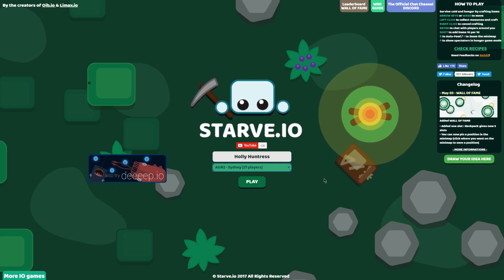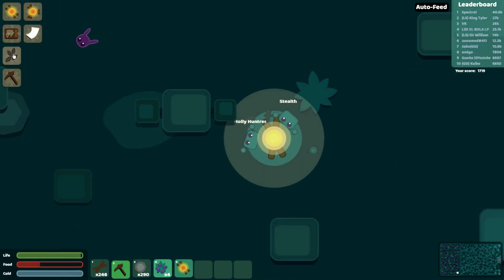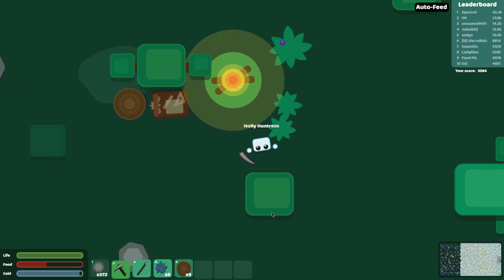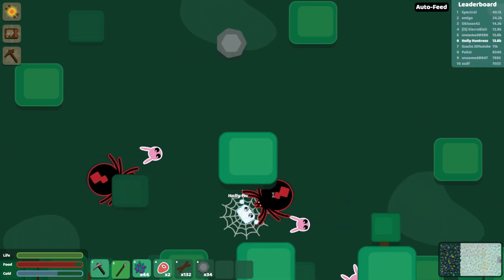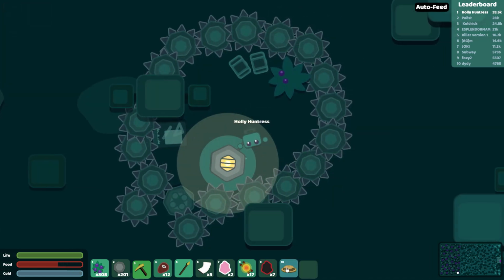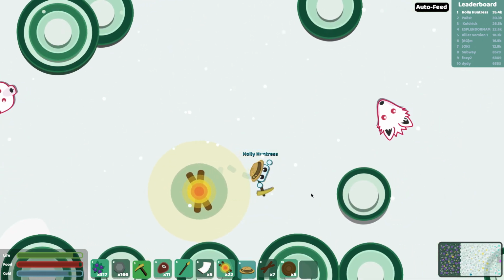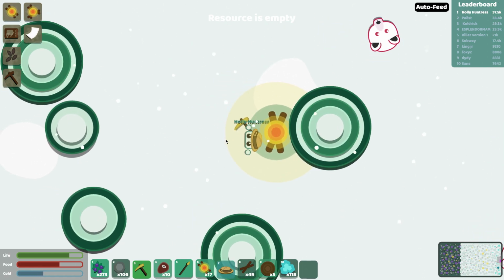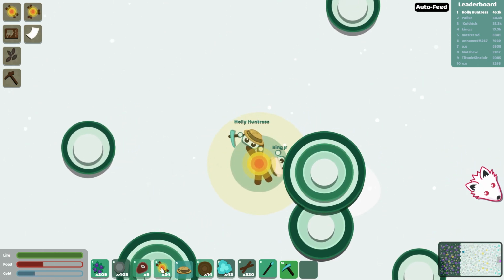🔷 Starve.io, Episode 1: The ultimate beginners guide, If i can make it in the snow so can you.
Holly Huntress playing  Starve.io, Episode 1: The ultimate beginners guide, If i can make it in the snow so can you.
It's time to check out a new io game called starve.io.
Starve.io is a free online survival/ crafting game.
Can we outwit other players and make it to the top of the leader board?
If a noob like me can, so can you!!
Stay awesome!! 😍